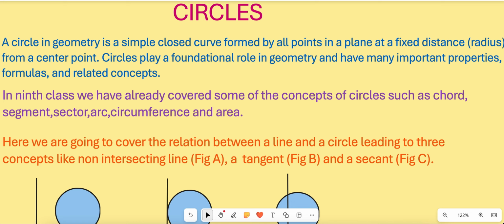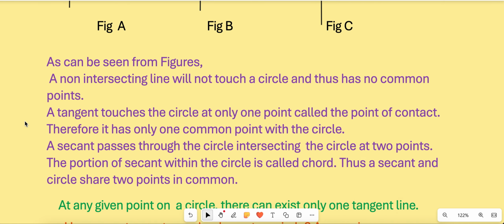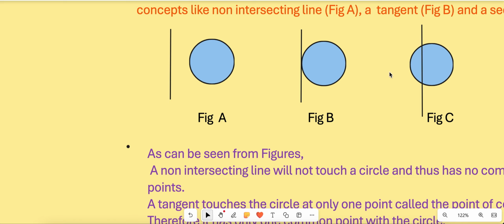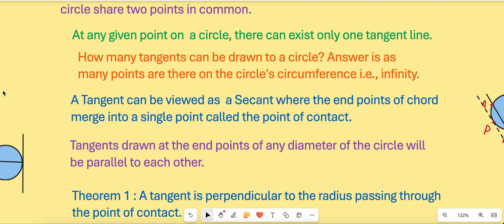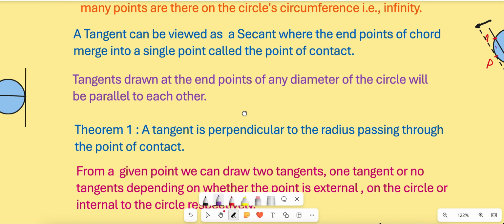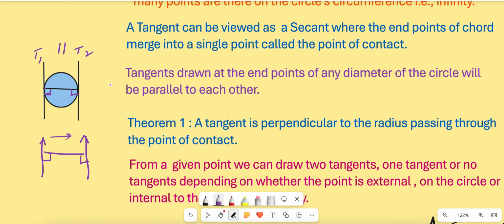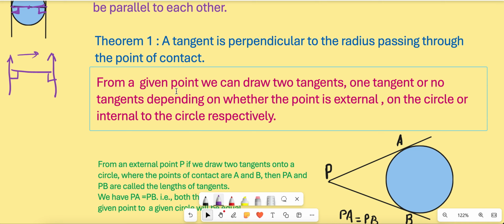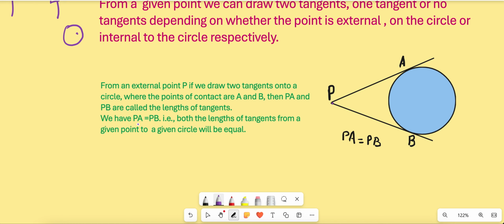CIRCLE - PART 1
CIRCLE -PART 1 - CONCEPTS